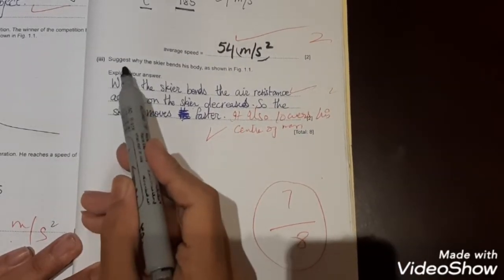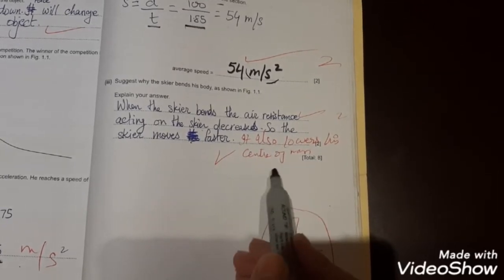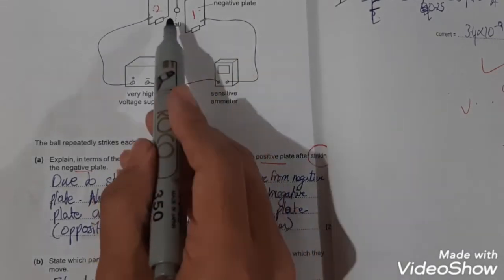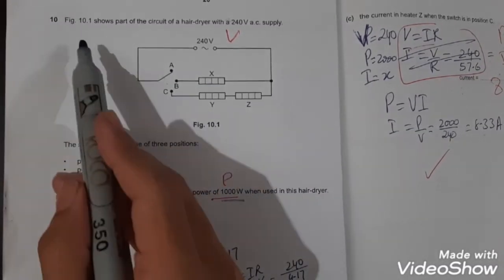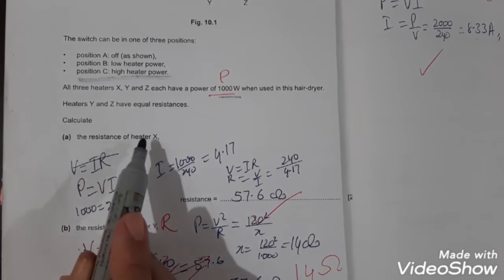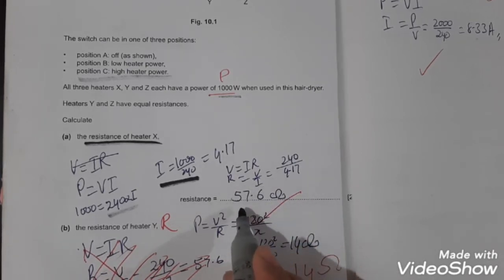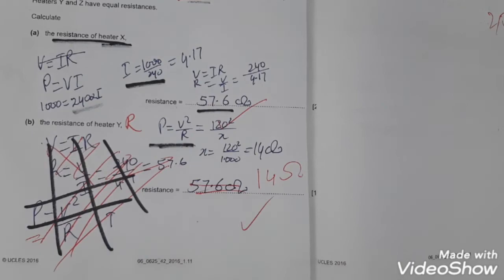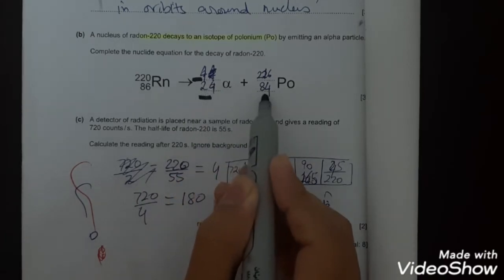PHYSICS IGCSE MAY/JUNE 2016 Paper 42/0625 -(extended) 0625/M/J/42/2016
Join us in this detailed walkthrough of the Physics IGCSE May/June 2016 Paper 42/0625 (extended) as we unravel the challenging questions, provide step-by-step explanations, and offer valuable tips and strategies to help you ace your exam. From electromagnetic waves to nuclear physics, we cover it all in this comprehensive video guide.